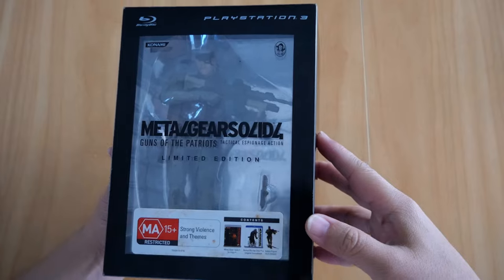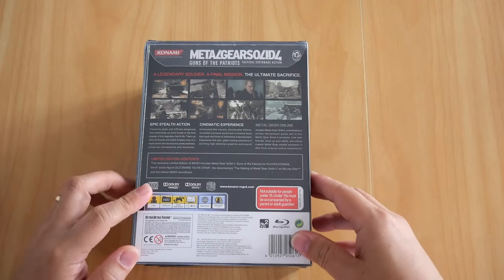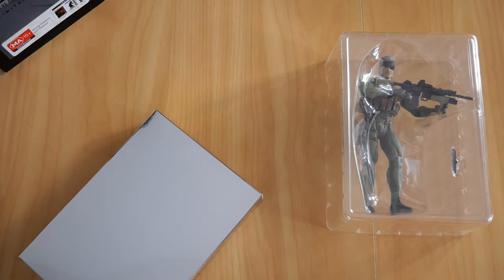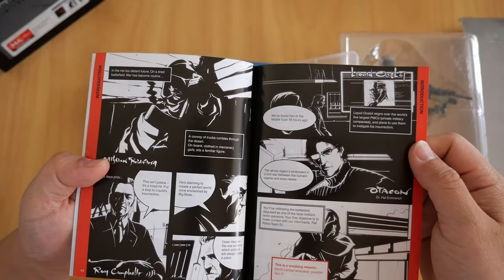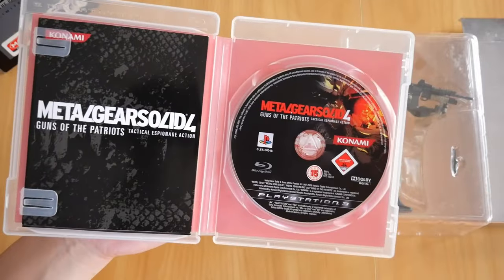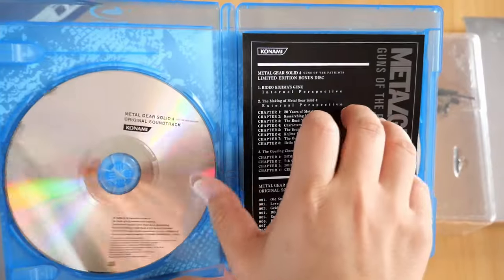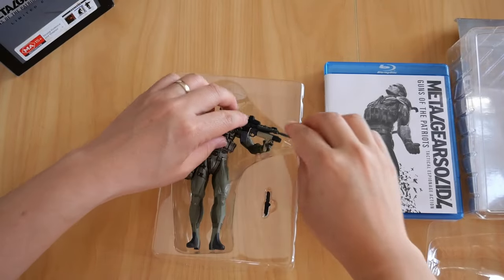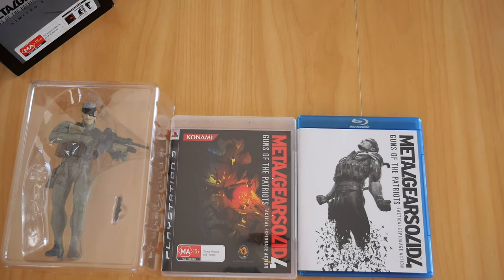Unboxing Metal Gear Solid 4: Guns of The Patriots - Limited Edition | PS3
In this video I will show the contents of Metal Gear Solid 4: Guns of The Patriots - Limited Edition for the PS3.

There are around 25000 of these made and I happen to own one of them.